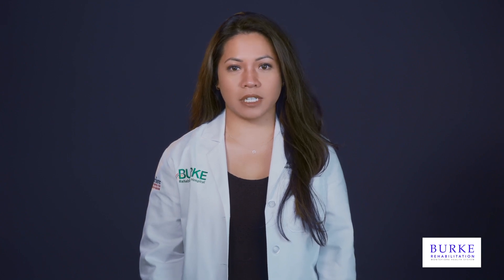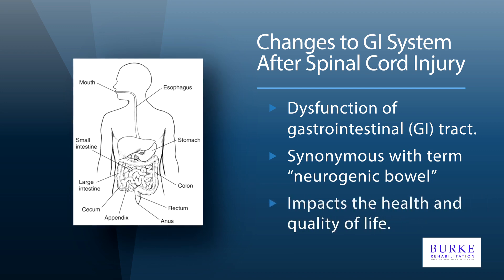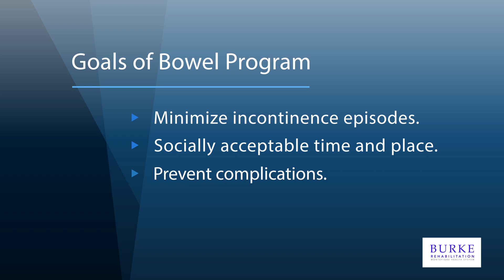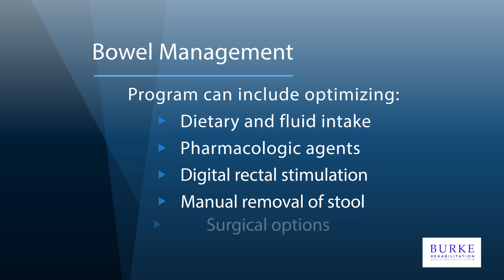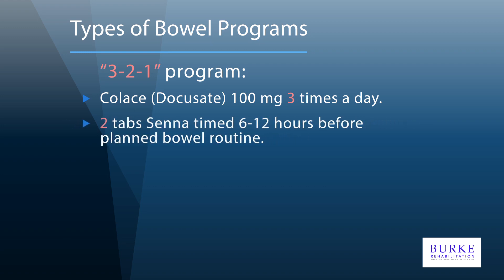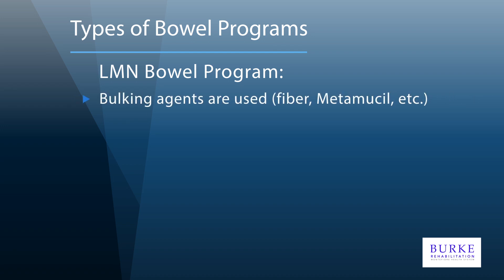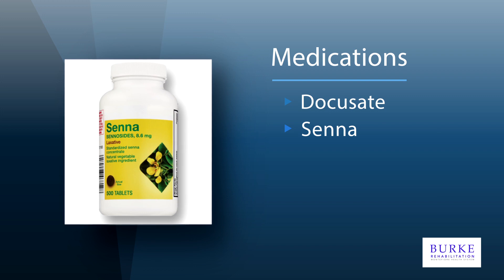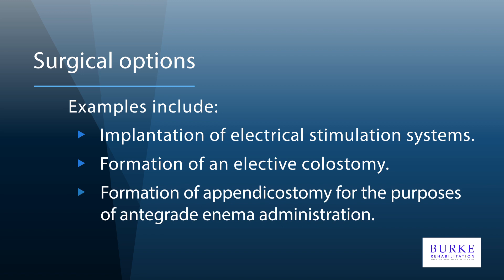Taking Control Back - Neurogenic Bowel in Spinal Cord Injury Patients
Bowel dysfunction is common after spinal cord injury. A good bowel program will be helpful in preventing medical complications, reducing hospital admissions, and maintaining quality of life. Dr. Jennie Valles explains the nature of neurogenic bowel and shares the recommended management strategies.

This video is part of a series made possible by funding from the Craig H Neilsen Foundation Creating Opportunity & Independence grant funding (Grant Cycle October 2021-September 2023).